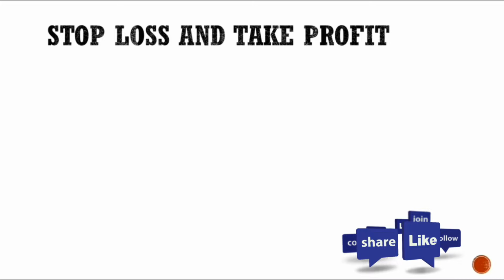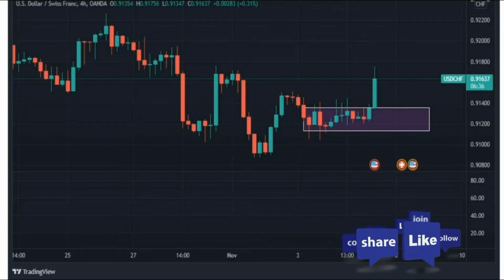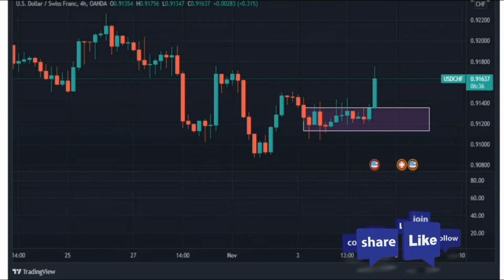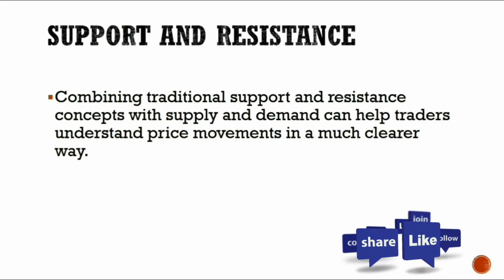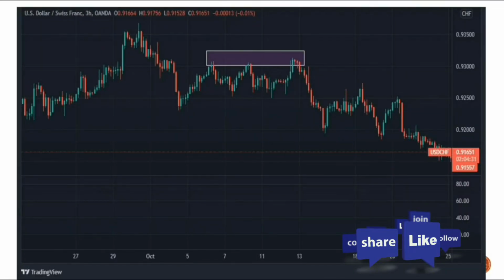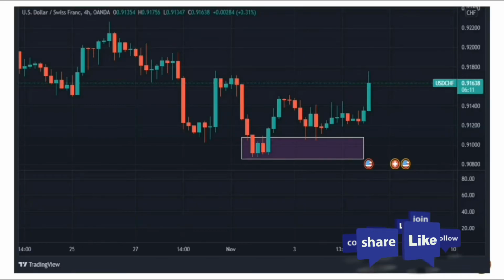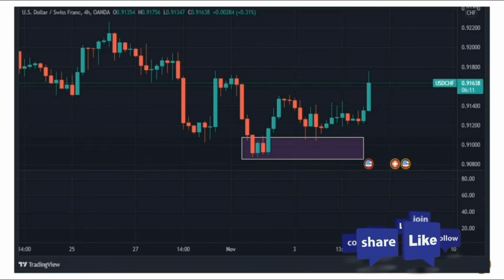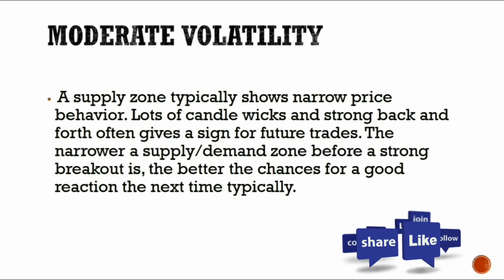The Best 4 Tips on Supply And Demand Scalping Trading Strategies (You Need This)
Hello traders, in this video we will be looking at 4 tips on supply and demand scalping trading strategy. So looking at supply and demand trading strategy forex it good to look at this tips which can help beginners.

Demand is how many buyers there are in a given market and how much they are willing to buy an instrument. Supply is how many sellers there are in a market and how much they are willing to sell an instrument.

@Jim Simons
@ForexSignals Tv
@Warren Buffett
@Tom Bilyeu
@Benjamin Cowen
@The Rich Dad Channel
@Motivation Madness
@Ryan Scribner
@Franklin Hatchett
@Trade and Travel
@Johnny Harris
@Sheriff Network
@Coin Bureau
@Ghana Forex Market
@Brian Jung
@Whiteboard Crypto
@craig percoco
@Fearless Soul
@David Tepper
@Masaka Kids Africana vlog
@Forex vlog
‎@Rayner Teo
‎@EMMANUELF OREX
‎@Astro Forex
‎@TransparentFx Academy
‎@Adam Khoo

trading mindset
Forex trading strategies
Forex trading
forex
Forex Trading
forex strategy
forex signals
forex traders
forex trading
forex
trading
forex signals
forex traders
forex money
forex cycle
swing trading
forex day trader
forex trader
professional forex
financial markets
risk management
managing money
trading money
financial market trading
market trader
market trading
forex reviews
forex broker reviews
Bitcoin
DOT
USDT
kleveland bishop
Tether
Tether Fine
CFTC
News
Cryptocurrencies
China FUD
Market Analysis
beginners
passive income
investing
how to invest in stocks
Bitcoin